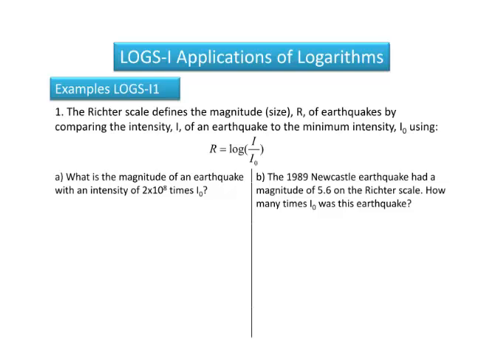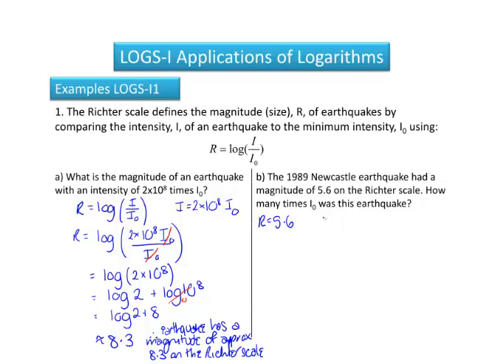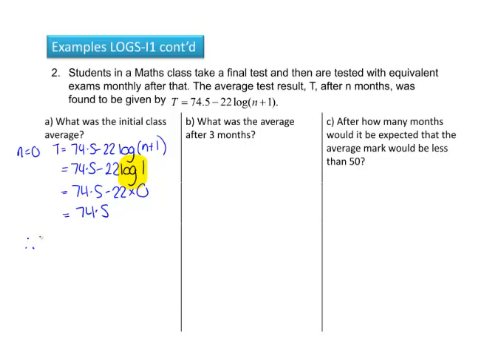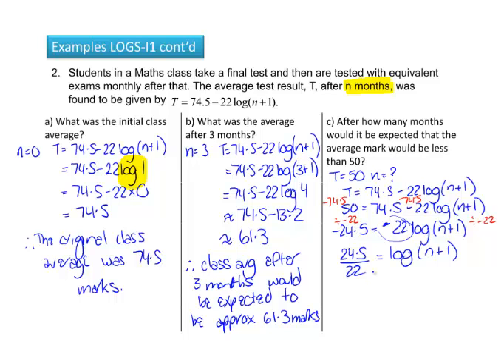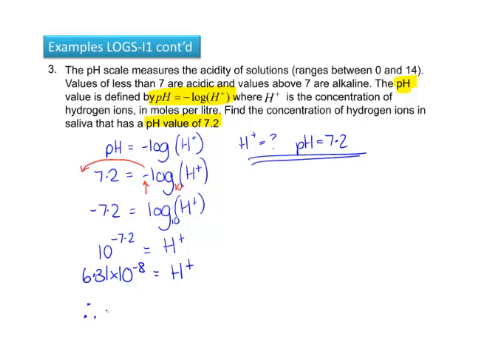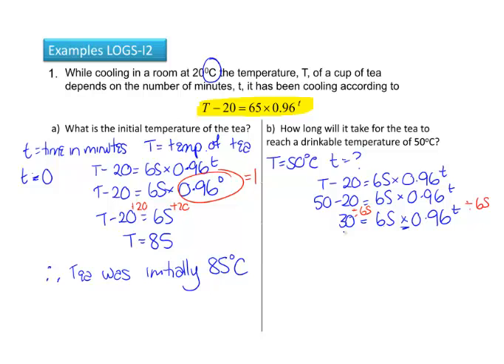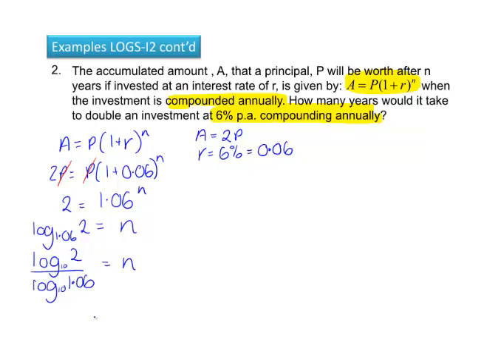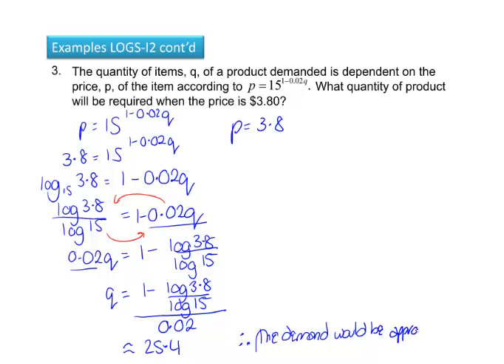LOGS I PART 1